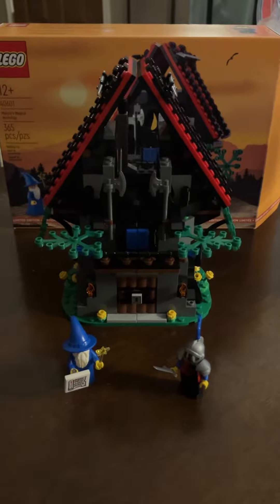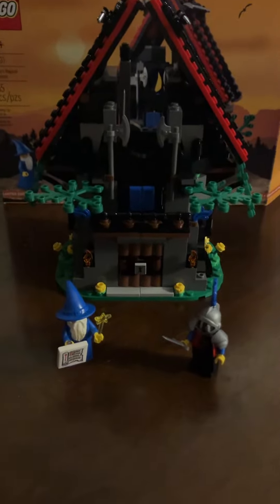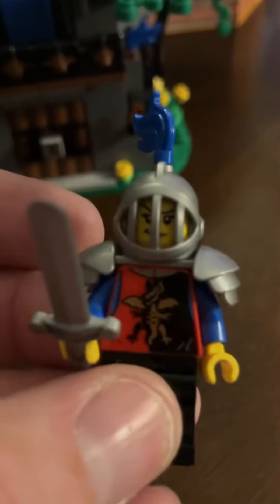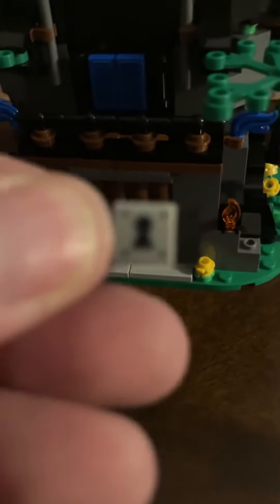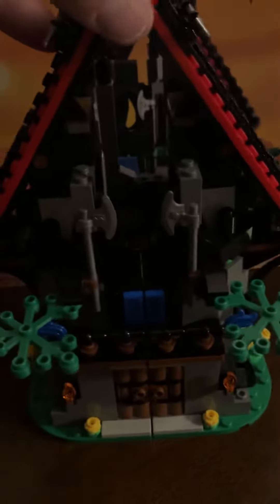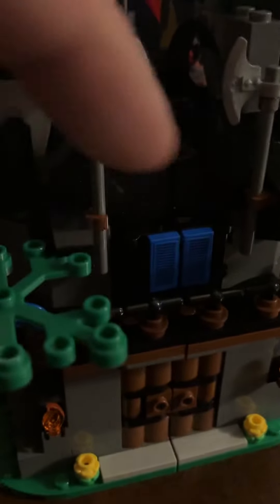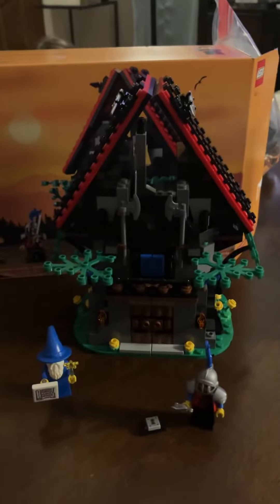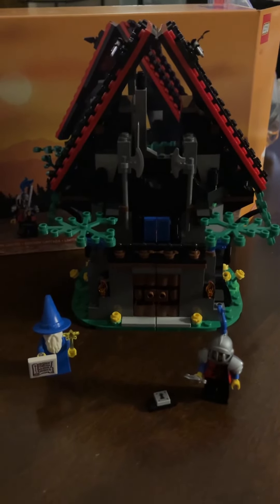Lego GWP Majistos magical workshop review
Brand new Lego gwp review @LEGO